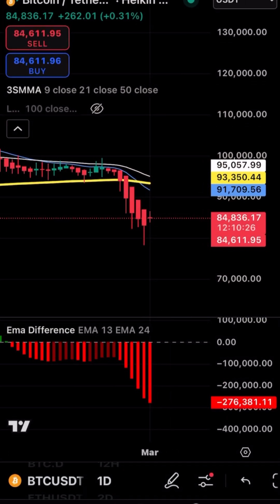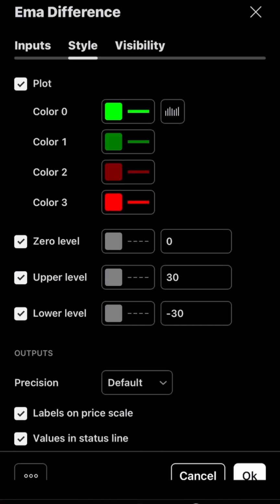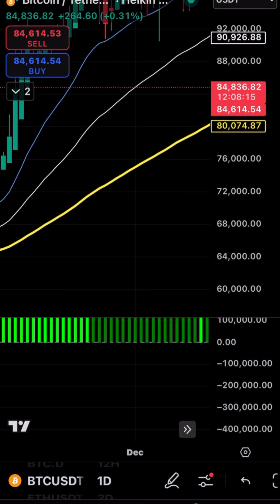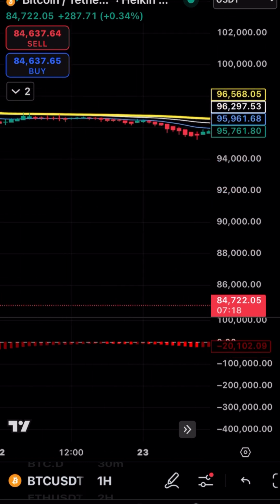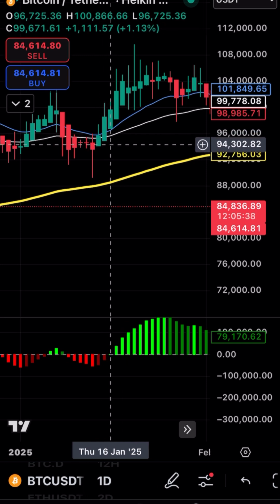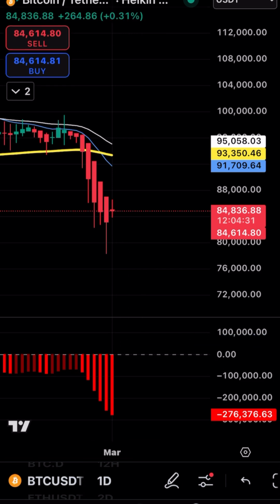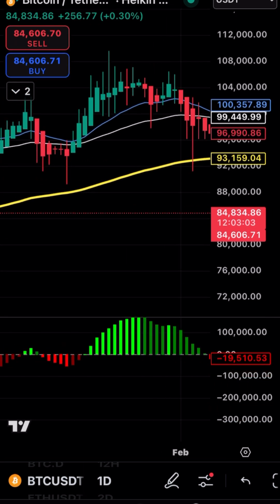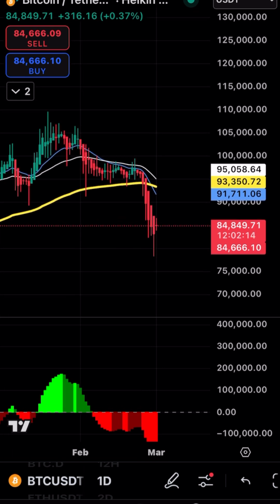How To Trade CRYPTO using 9/21/50 Moving Average Strategy with Higher Timeframes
Summary: How to Trade CRYPTO using the moving averages of 9,21 and 50 and the Difference of Two Moving Averages with 13 and 24

XRP
ranyWHCzF8yop57SGZbMAqM5CkN2onHKfq

Bitcoin
bc1qse2zvyzwn60wej547vahdzlfm3dlx7jmw7qxvu